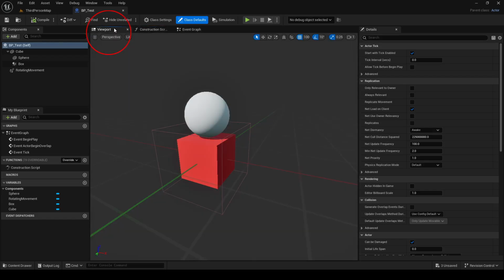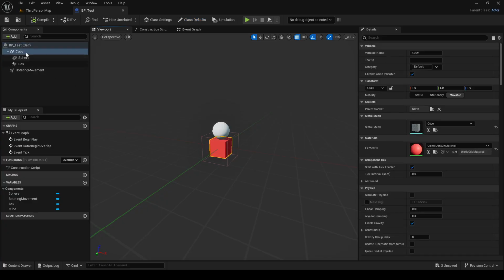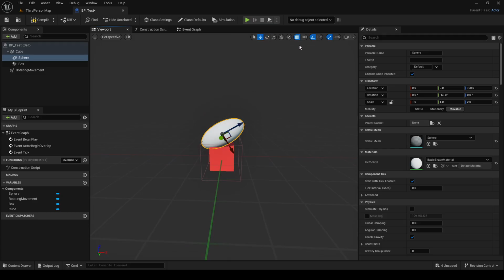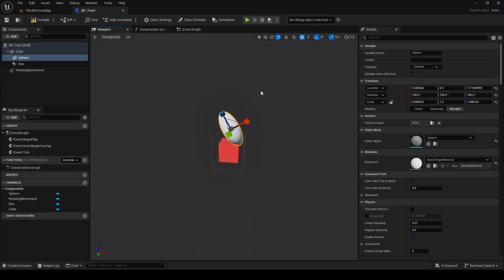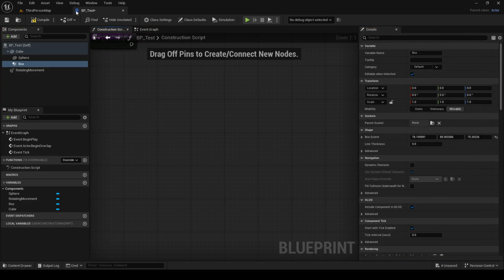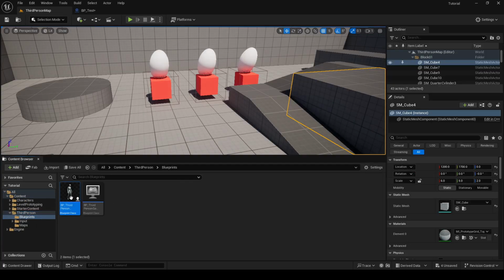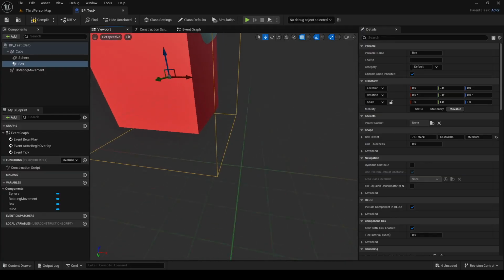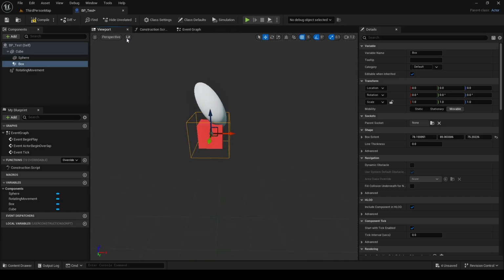Unreal Engine 5 Blueprints - Viewport Panel 08